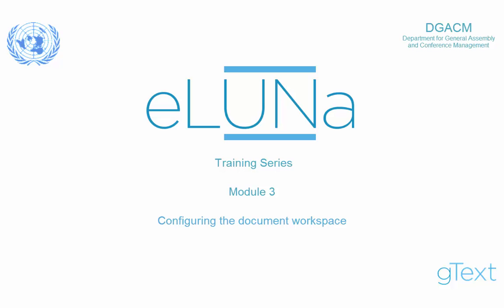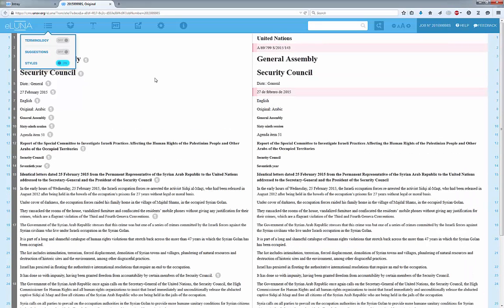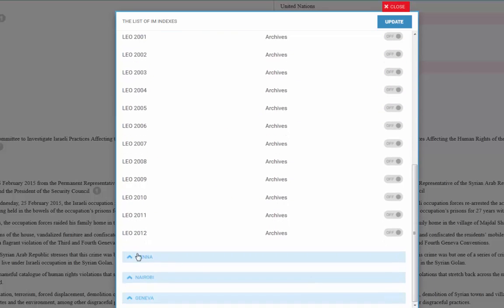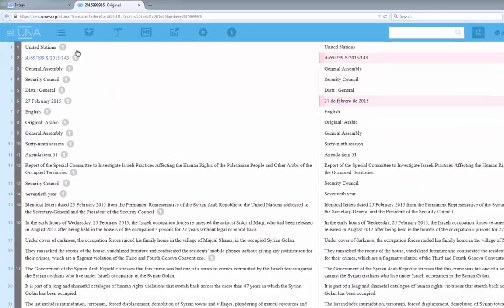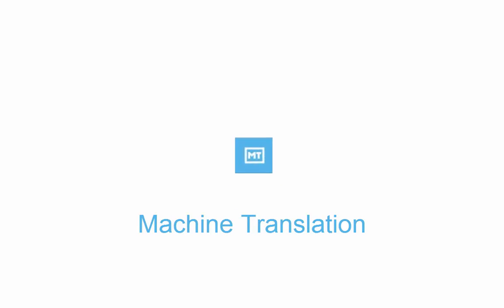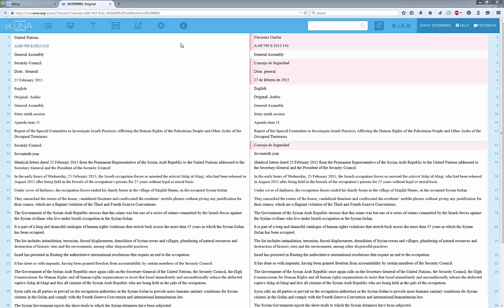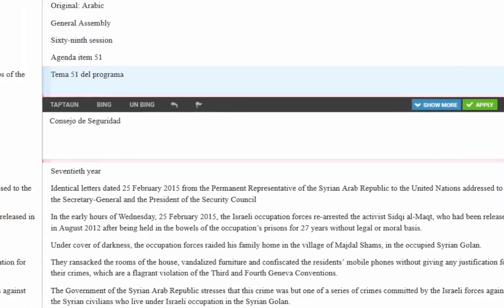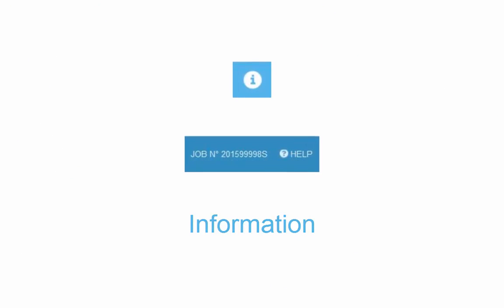eLuna-Training-Module3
eLUNa training - Module 3 - New graphic user interface